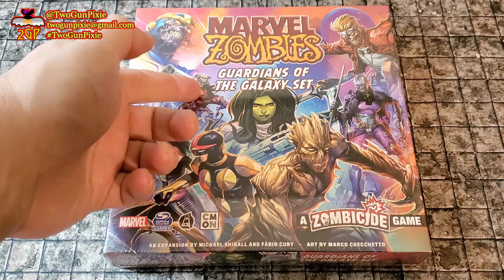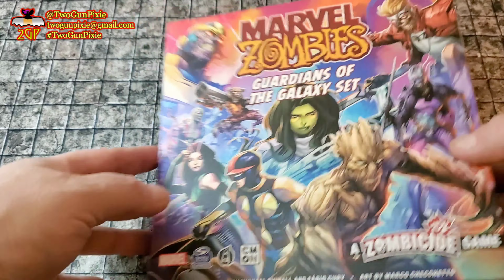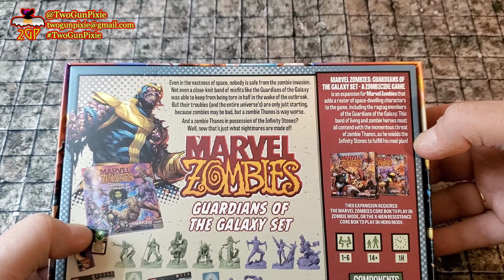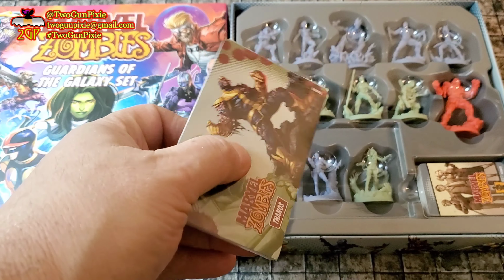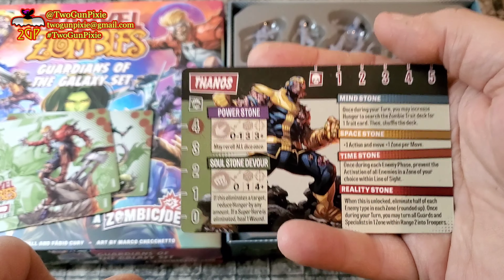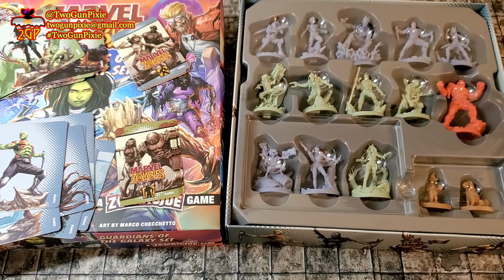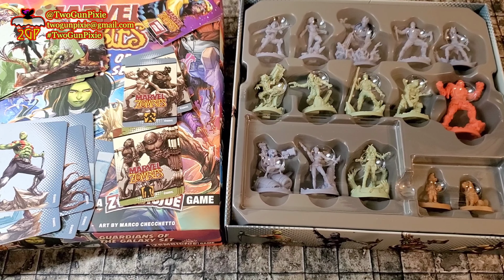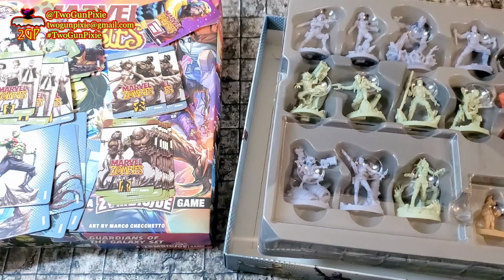What's in the Pixie's Box? 4/17/24 - CMON